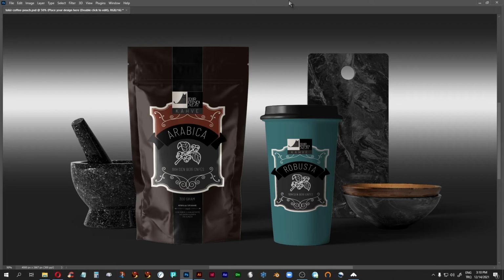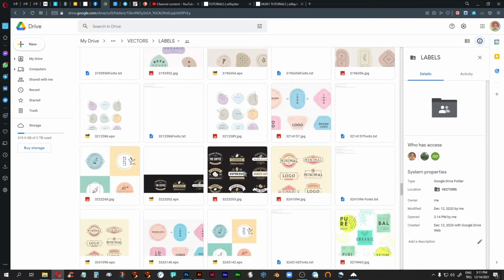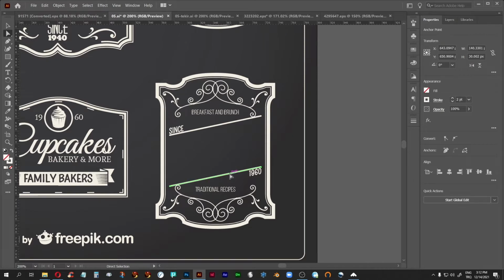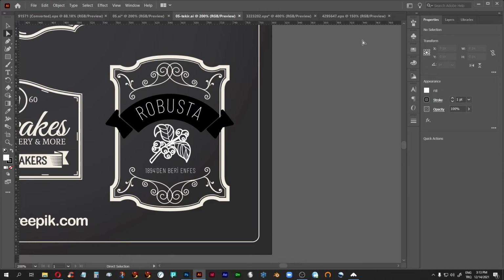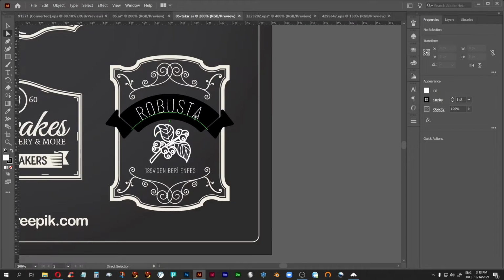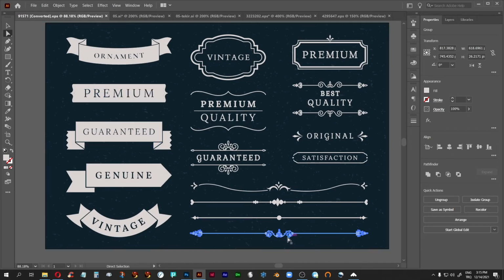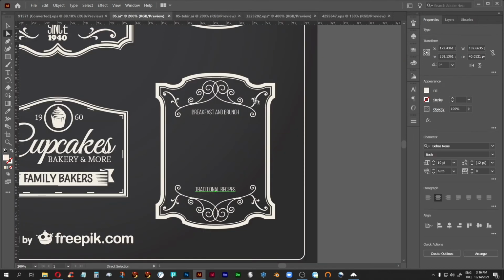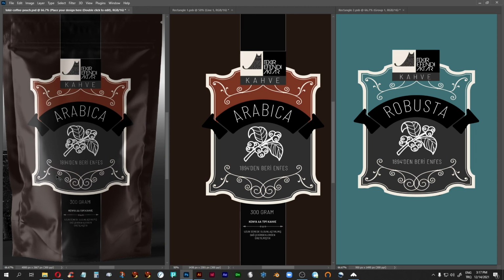Label Design #4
How to Design with "Borrowed" Elements